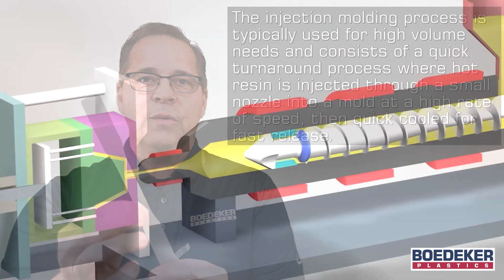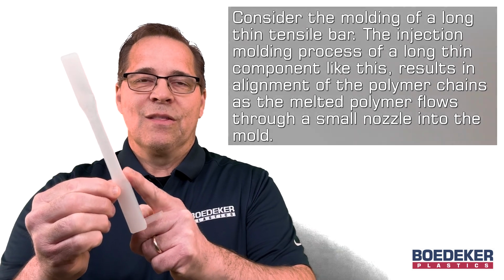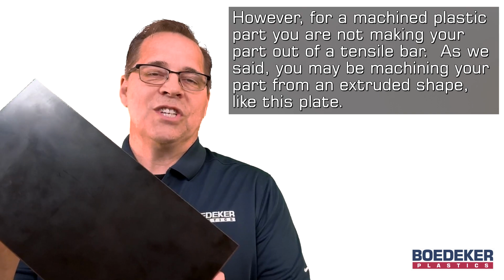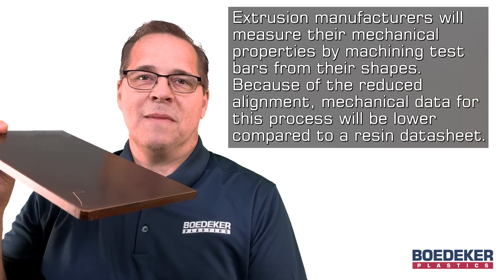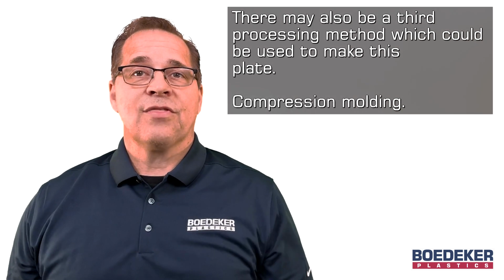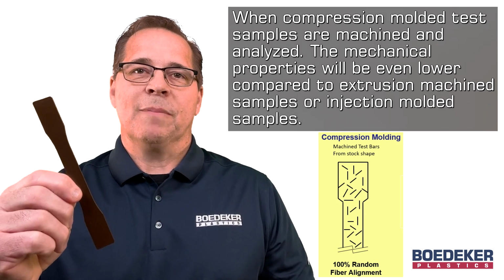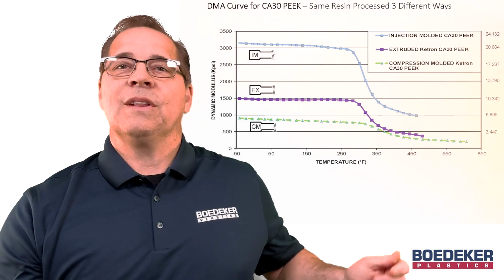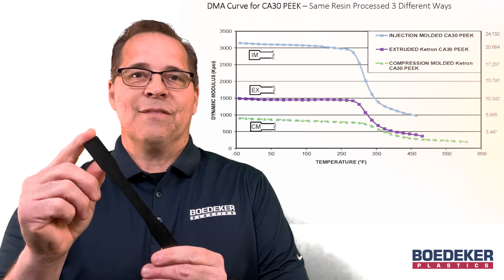Boedeker TECH Talk Episode 18 | Understanding Plastic Material Properties - Resin vs. Shapes Data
In this TECH Talk video, we explore the critical differences between plastic processing methods—specifically, injection molding, extrusion, and compression molding—and how these methods impact the mechanical properties of the shapes and plastic components made from these processes.

Depending on how many parts are needed for an application, it is common for plastic parts to be manufactured using CNC machining from an extruded or compression molded shape (sheet, rod, or tube). If the part volume requirements are high, injection molding is used, requiring investment in a typically expensive mold. Since the process significantly impacts the plastic material's properties, engineers and designers should utilize the properties from the process to ensure the plastic material will satisfy their design parameters.

We explain how each process affects the alignment of polymer chains and fibers within the material, leading to significant differences in strength, flexibility, and overall performance.

Key highlights include:

Injection Molding offers higher mechanical properties due to high polymer and fiber alignment. This process is used where high-volume part numbers justify the investment in injection molding.

Extrusion: Results in moderate mechanical properties with less alignment, suitable for medium-volume needs and larger cross-sections. This process is commonly used where a part is CNC machined from the extruded sheet, rod or tube shape in applications where part volumes do not justify the cost of an injection mold.

Compression Molding: Yields the lowest mechanical properties with minimal alignment and is used for specific large parts. This process is commonly used for CNC machined parts that are large in size or have thick cross sections.

Understanding these differences is essential for engineers and designers when selecting materials and specifying manufacturing methods. The video also emphasizes the importance of using the correct ASTM standards for material specifications to avoid sourcing confusion and ensure successful designs.

Join us to learn more about why the process truly matters in plastic manufacturing!